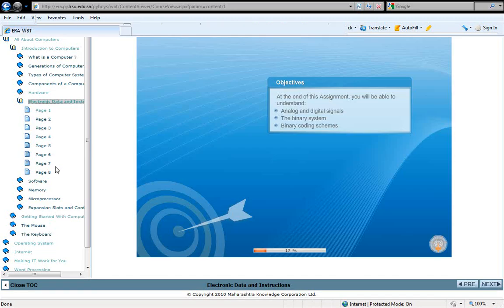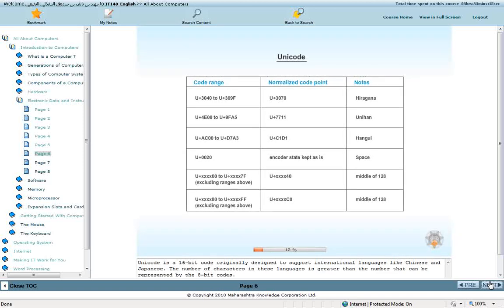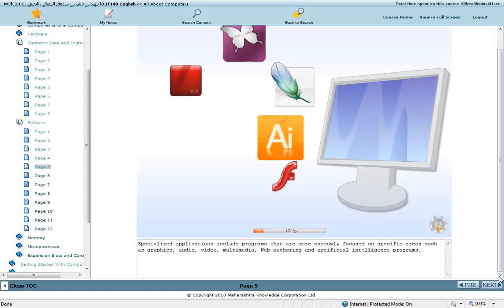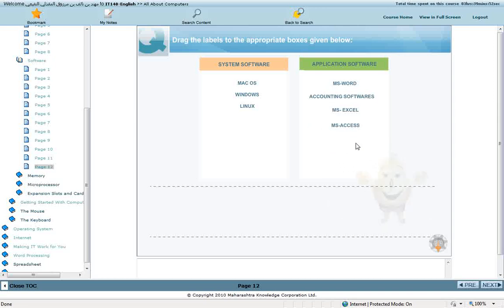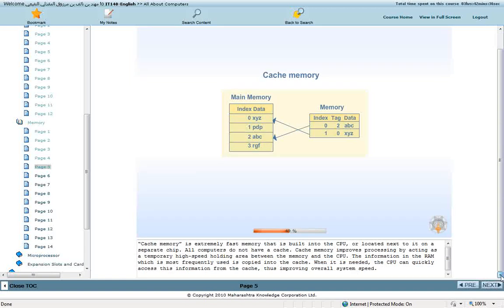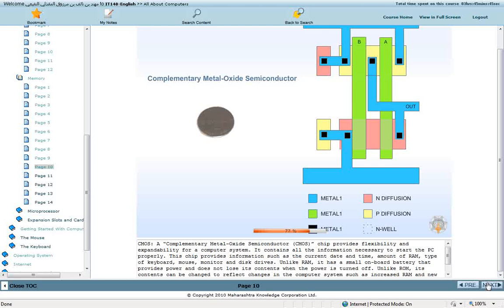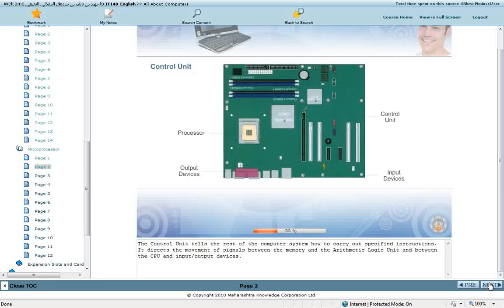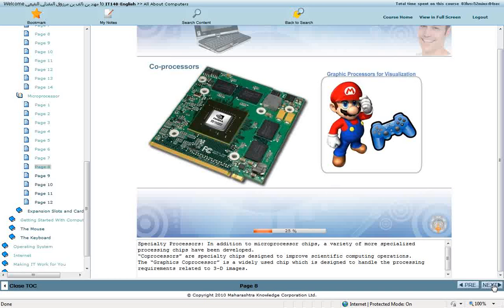All About Computer- Part-2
All About Computer Part 2. Explain about how computer works and detail about computer processing